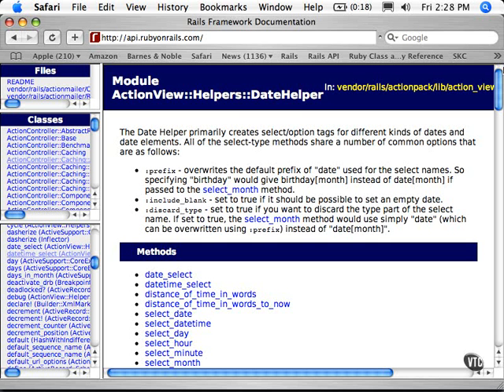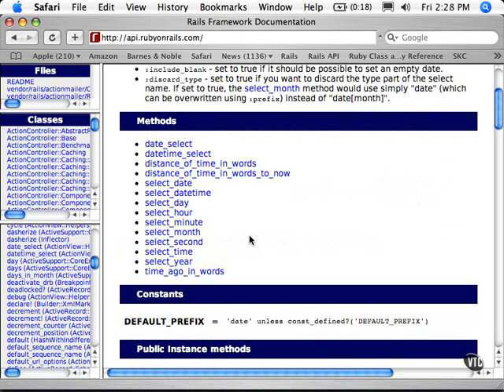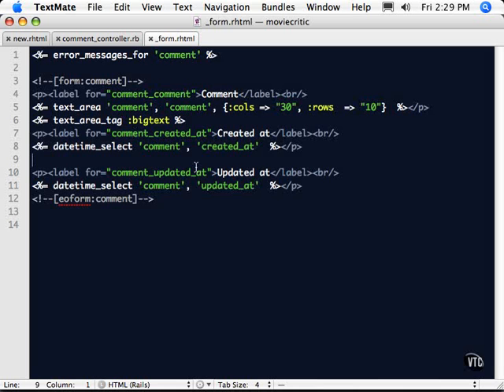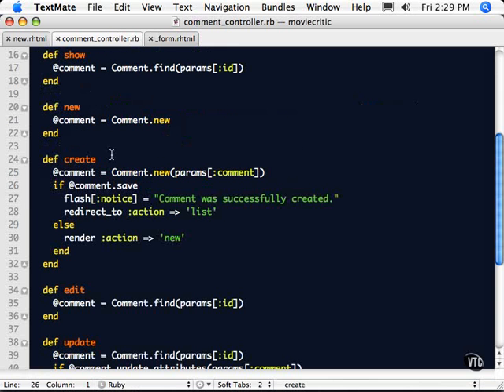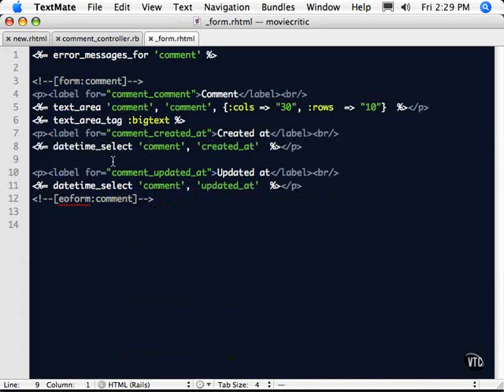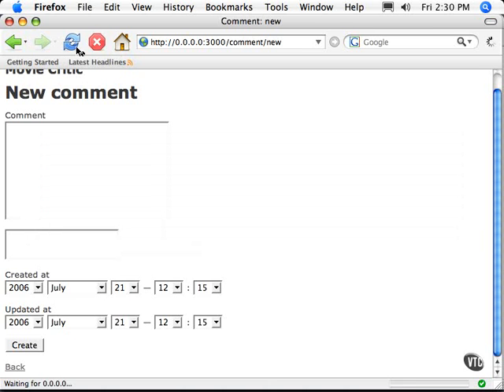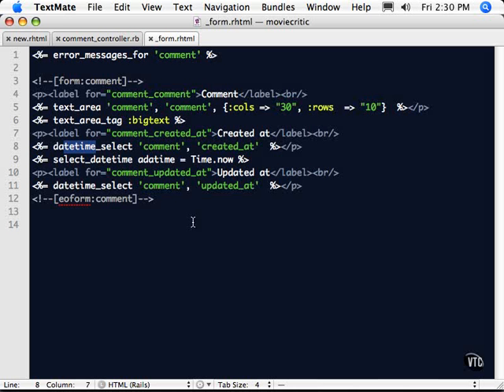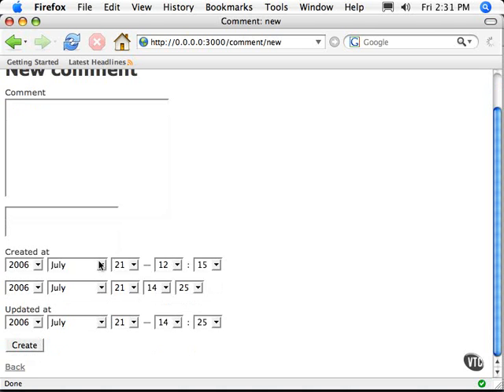Ruby On Rails